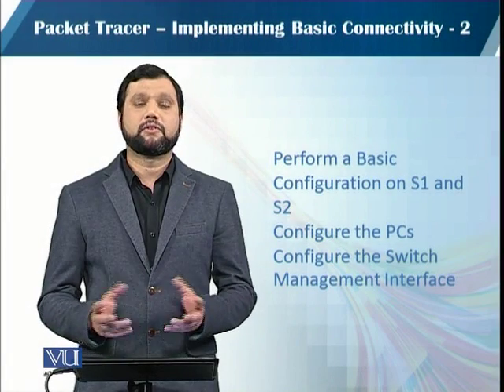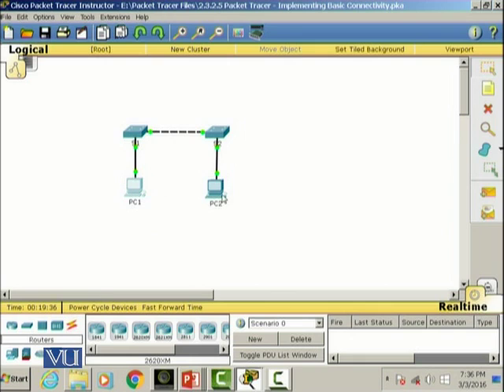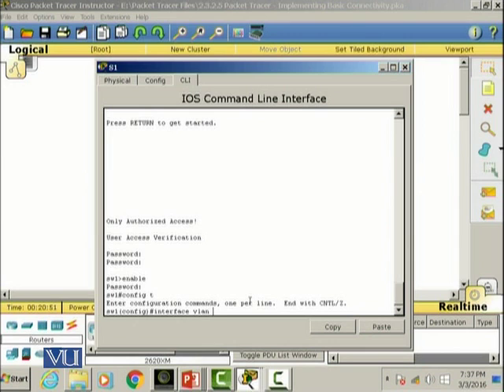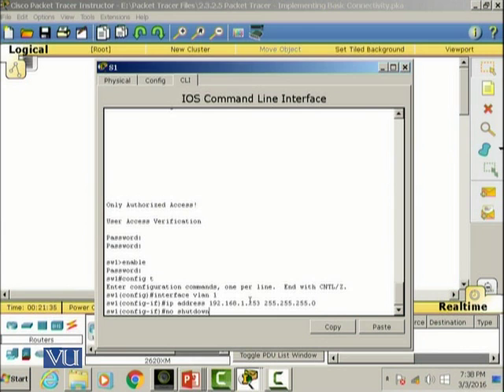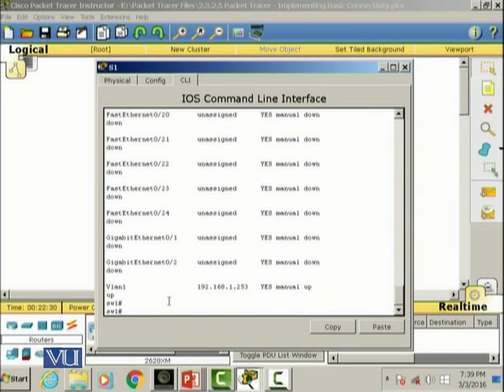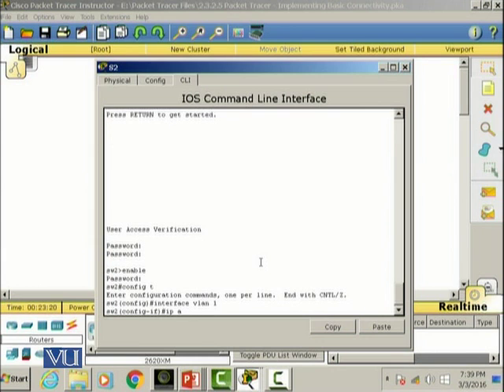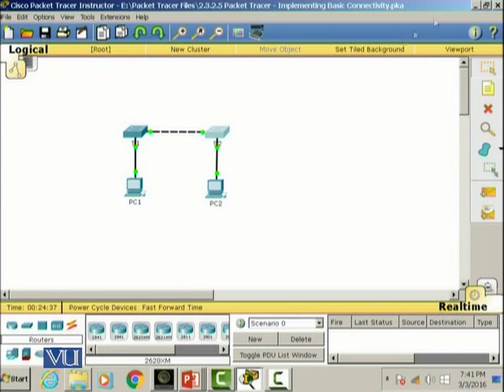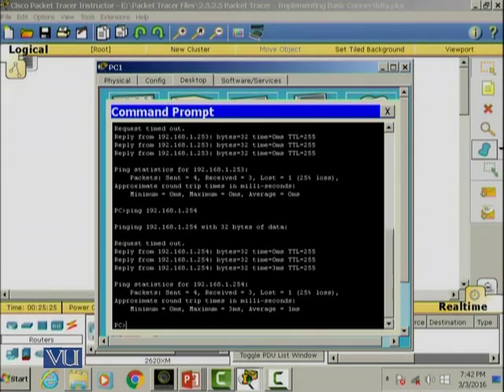CS407_Topic043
Topic: 43